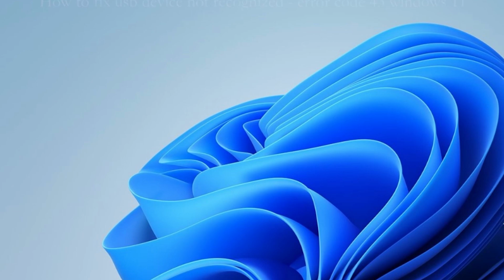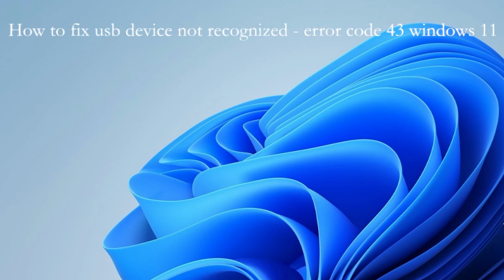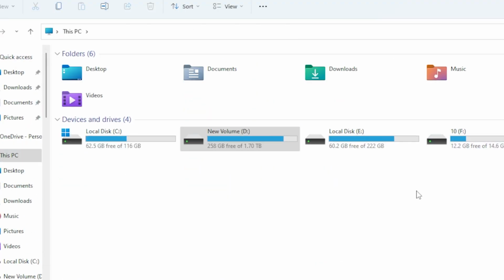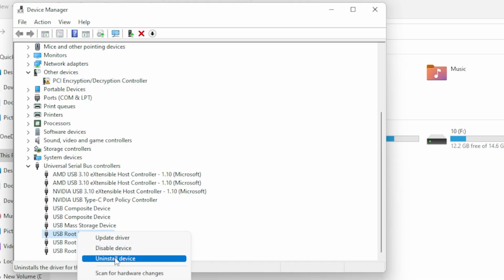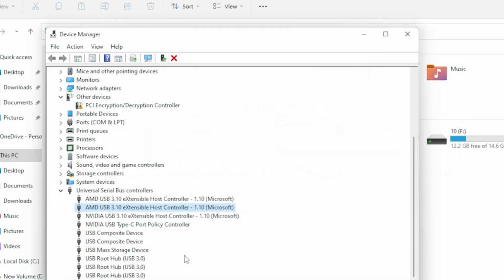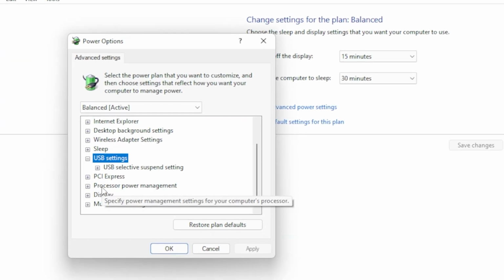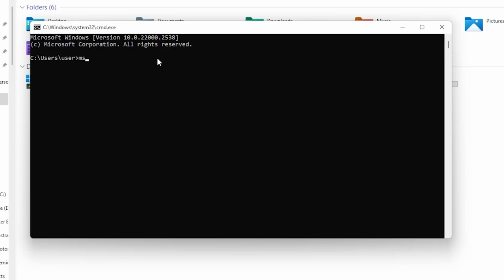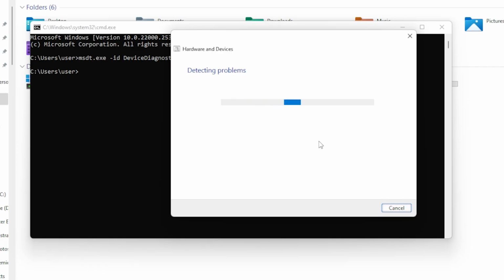Fix "USB Device Not Recognized – Error Code 43" on Windows 11 (All Working Solutions!)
If your USB keeps showing "Device Descriptor Request Failed" or Error Code 43, this guide walks you through every proven fix step-by-step. Whether it's a corrupted driver, power-saving issue, or a faulty USB port, you'll get your device working again in minutes.
By the end of the tutorial, you'll know how to:
✅ Reconnect your USB device safely and test different ports
✅ Reinstall corrupted USB drivers
✅ Update all USB controller hubs
✅ Disable USB selective suspend (stops Windows from cutting power to USB ports)
✅ Run the hidden Windows hardware troubleshooter
✅ Determine whether the USB itself is faulty

🛠 Tools that may help fix USB / USB-C issues faster:
🔹 Fix loose or unresponsive USB ports:
👉 USB Hub (adds stable extra ports)

🔹 If your USB-C port is not working properly:
👉 USB-C Hub / Docking Station

🔹 Improve power delivery for devices:
👉 Powered USB Hub (recommended for external drives)

⏱ Timestamps
00:00 – Intro: What causes USB Error Code 43
00:21 – Method 1: Reconnect USB + try another port
00:47 – Method 2: Reinstall the USB driver
01:17 – Method 3: Update USB controllers
01:39 – Method 4: Disable USB selective suspend
02:10 – Method 5: Run Hardware & Devices Troubleshooter
02:51 – Test the USB on another PC
03:07 – When to update or reinstall Windows
03:13 – Final tips + outro
Error Code 43 is one of the most common USB issues on Windows 11. It can break your mouse, keyboard, flash drives, external HDDs, and even phone connections. Instead of guessing, this tutorial gives you clear, practical steps that solve the problem for good—no advanced knowledge needed.
Perfect for:
• USB not detected
• Unknown USB device errors
• Device descriptor request failed
• Random USB disconnects
• Windows 11 power management issues
If this helped you fix your USB issue, make sure to:
📤 Share with someone facing USB problems
Your support helps us create more problem-solving tutorials!